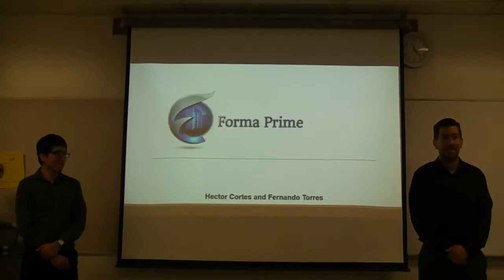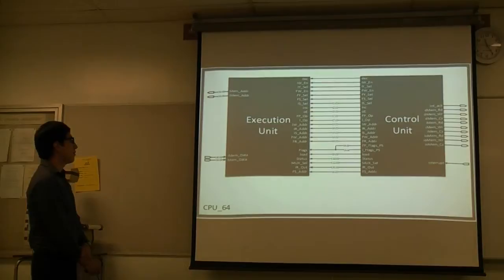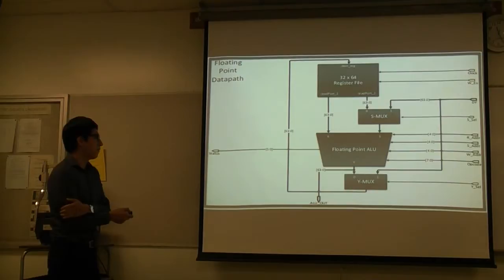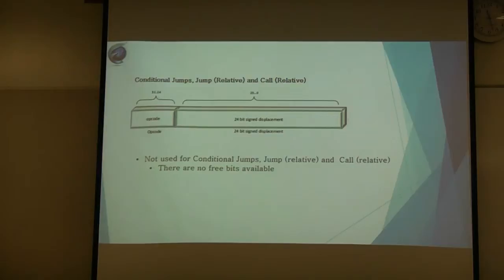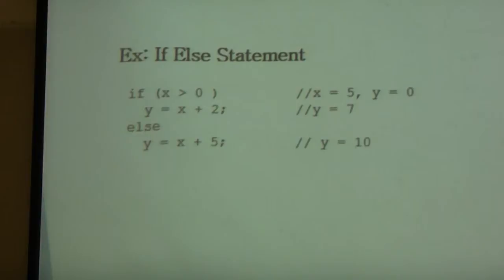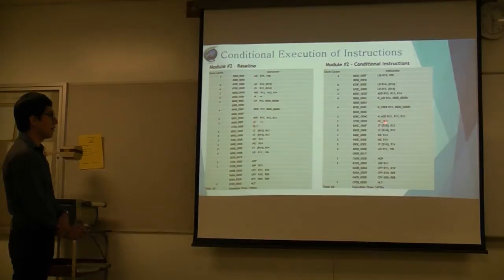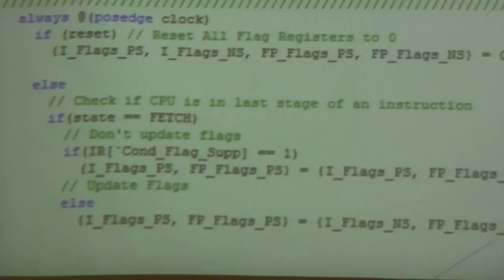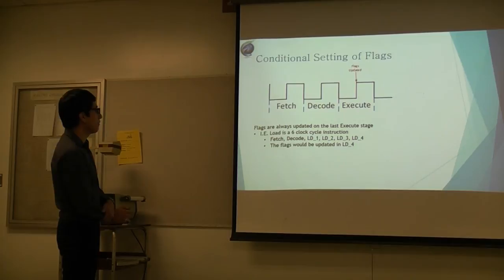03 Hector Fernando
440 Design Reviews--Fall 2014
03_Hector and Fernando